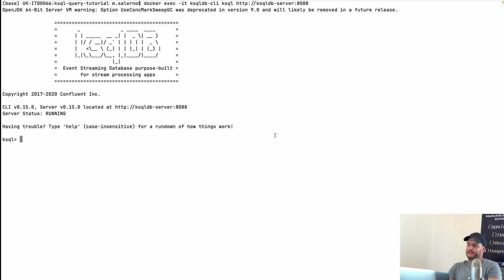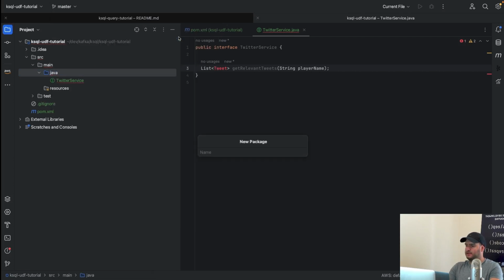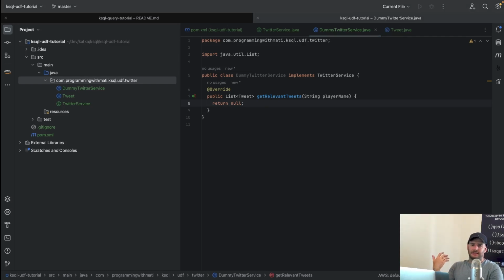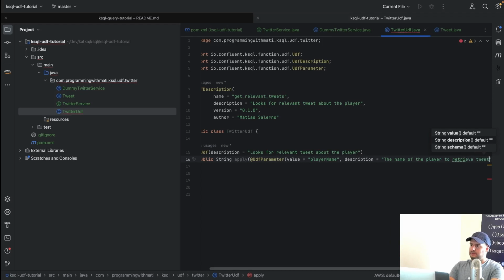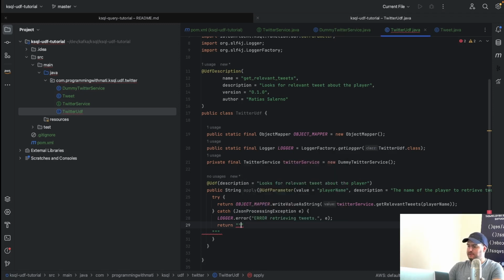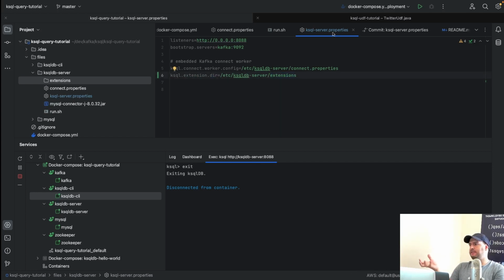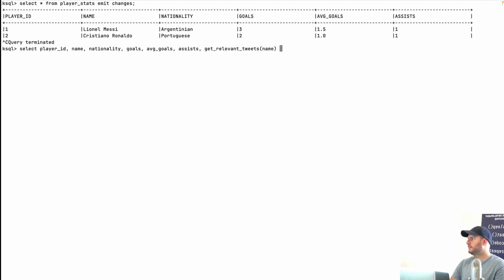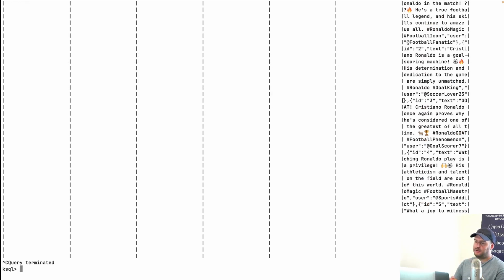KSQLDB | Create your OWN CUSTOM FUNCTIONS | Get Relevant Tweets Function | UDF | Kafka Tutorial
In this episode we are going to create our own custom functions for KSQLDB. This function will download relevant tweets for our player's database.